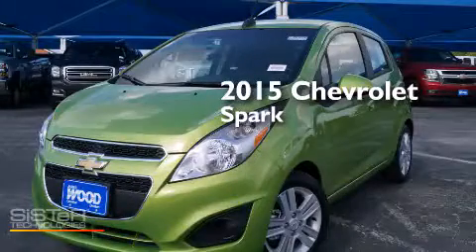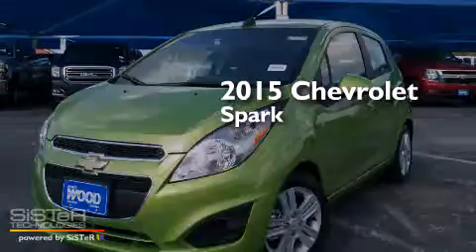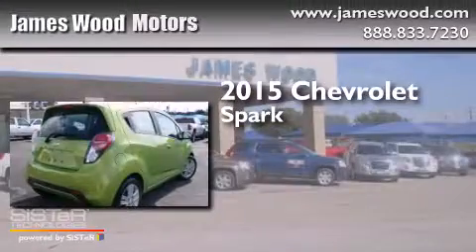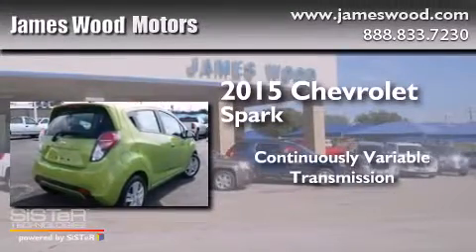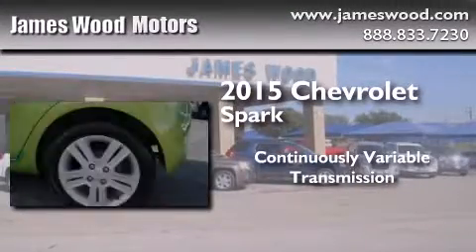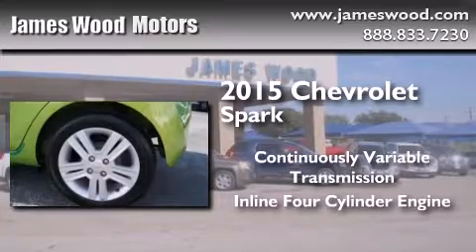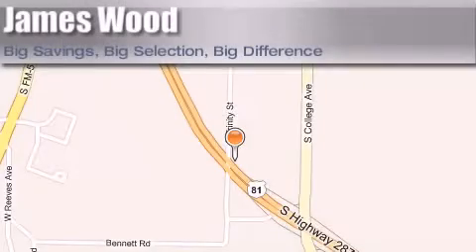2015 Chevrolet Spark Decatur TX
We've been honored to serve the Decatur TX area , we promise that your experience at our dealership will exceed your expectations ! Year : 2015 Make : Chevrolet Model : Spark Engine : 1.2L 4 Cyl. Fuel Injection Trans . : CVT Exterior : Lime Metallic Miles : 19 James Wood Motors US Hwy 287 South Decatur , TX 76234 Welcome to James Wood - your source for quality new and used cars from Buick , Cadillac , Chevrolet , GMC , Hyundai , and Pontiac . With two north Texas locations to serve you - Decatur and Denton - our new new used car sales force is ready to assist with your next new or used car purchase . We have a large inventory of new and used cars ready for delivery today . Proudly serving the Dallas and Fort Worth Metroplex ! The James Wood Auto Group's business philosophy is to provide our customers with quality Chevrolet , Pontiac , Hyundai , Buick , GMC , and Cadillac cars , trucks and SUVs , but also provide great value and service . We are celebrating 30 years in the automotive business in the Dallas - Ft . Worth , Texas area , and it is our policy to treat every visitor that enters our Chevy , Pontiac , Buick , GMC , Hyundai , and Cadillac dealership doors as an honored guest without exception . The bottom line is we work hard every day to provide a friendly and professional sales experience for the car or truck buyer , quotes Mr . Wood . Every customer deserves that and we guarantee that you’ll find it at the James Wood dealerships . 2015 Chevrolet Spark Decatur TX